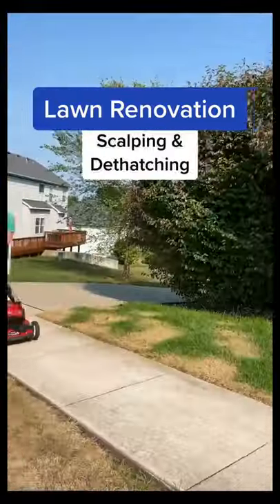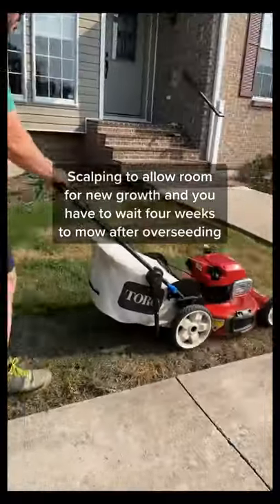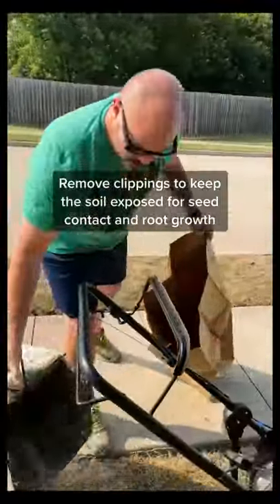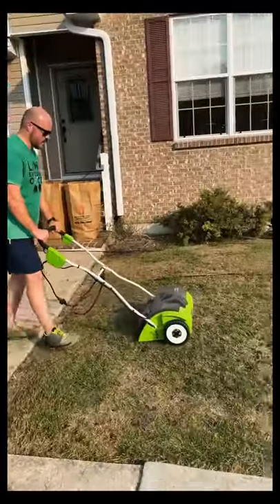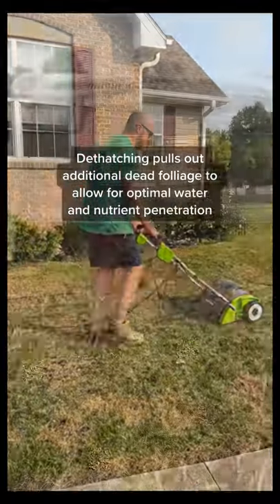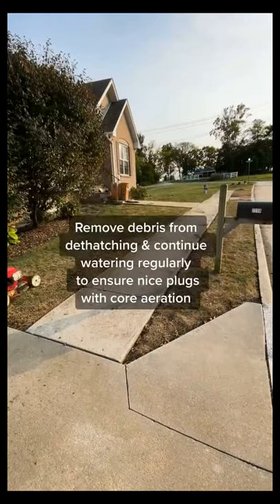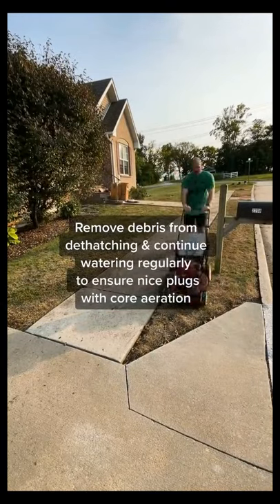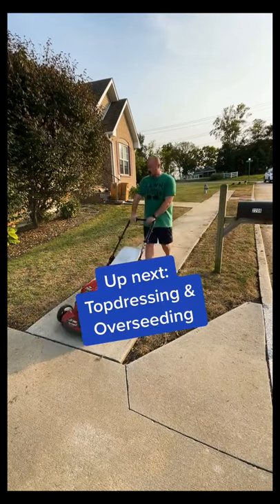Lawn Reno: Scalping & Dethatching gardeningtv